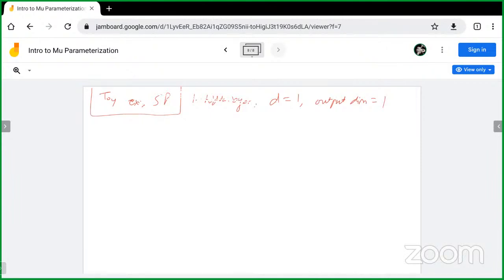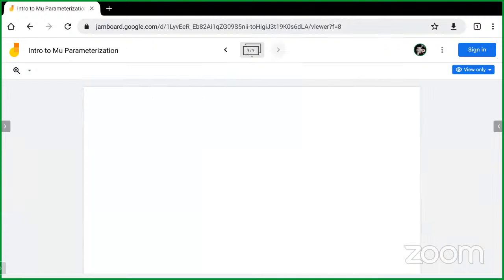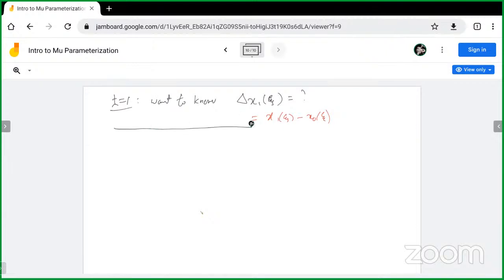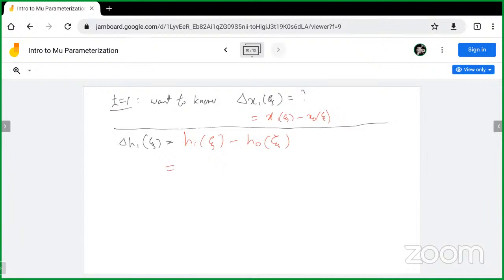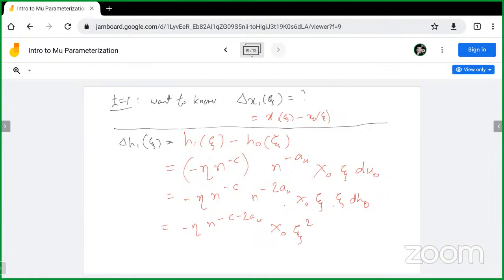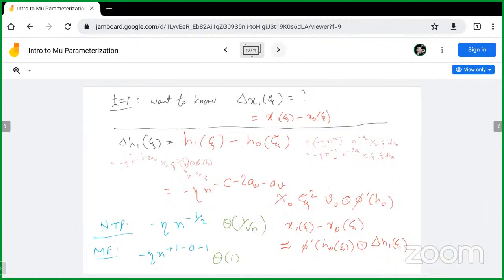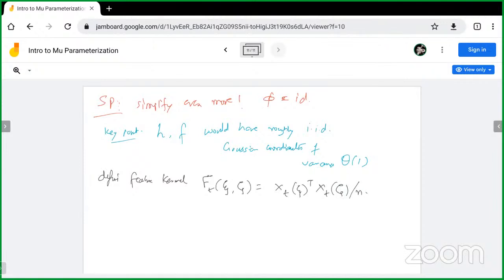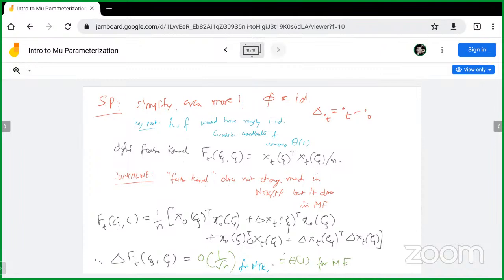[CSS.425.1] Probability and Optimization for Deep Learning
Speaker :  Jatin Batra

Abstract :